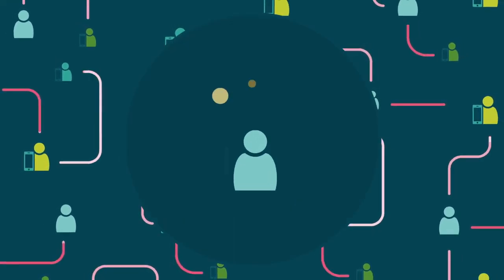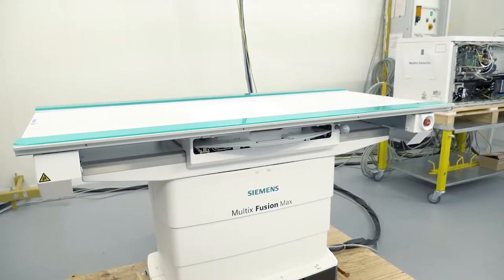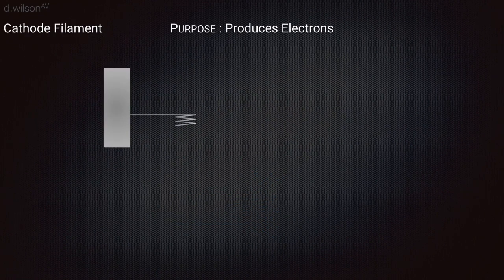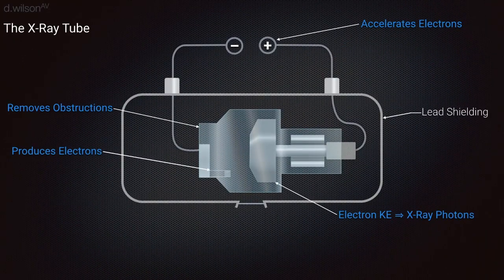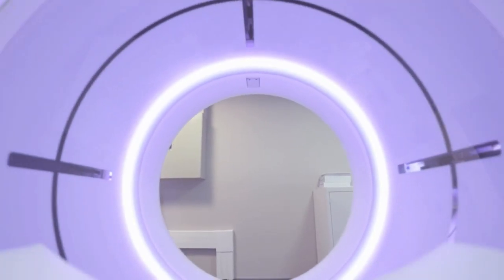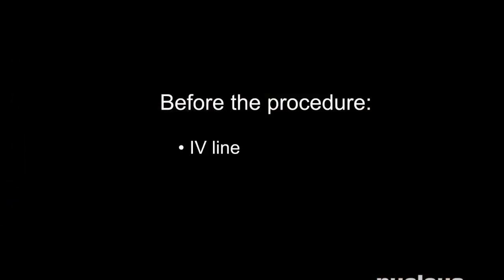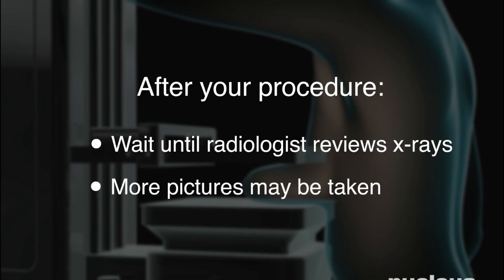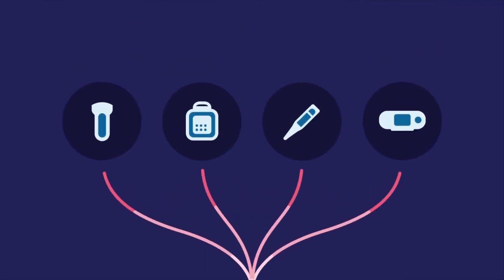X Ray Machine | Part 1| Biomedical Engineers TV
Simplified Explanation of X ray machines.

All Credits at the end of the video